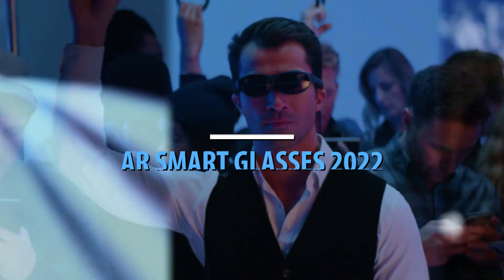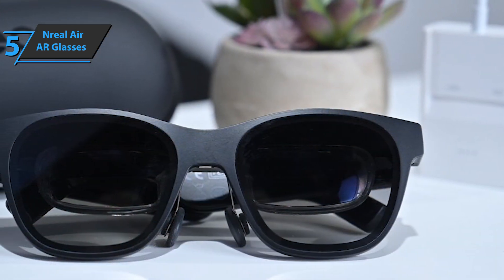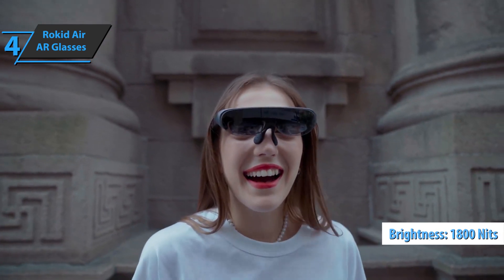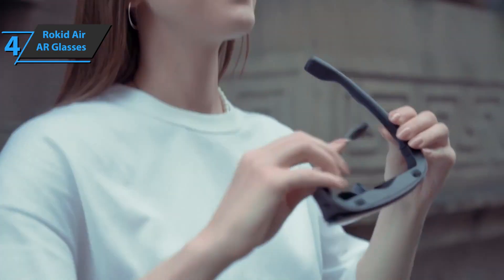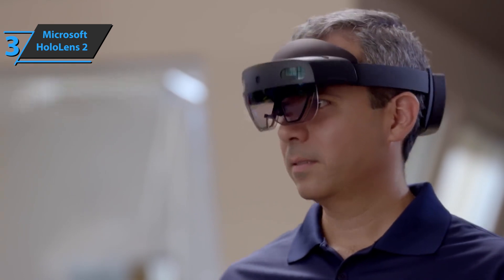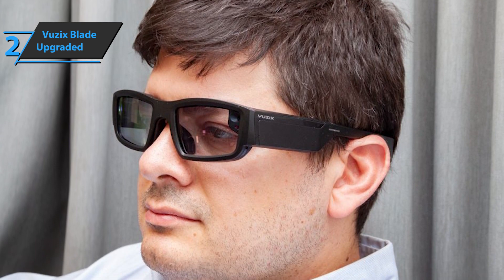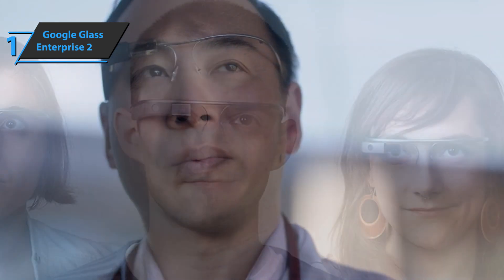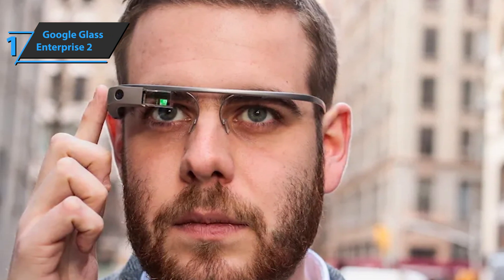Top 5 BEST AR Smart Glasses of [2022]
➜ Links to the best AR Smart Glasses 2022 we listed in this video:

►US Links◄
➜ 5. Nreal Air AR Glasses - 3gjIUhi
➜ 4. Rokid Air AR Glasses - 3SdhuqS
➜ 3. Microsoft HoloLens 2 - 3TtmMiU
➜ 2. Vuzix Blade Upgraded - 3ESU72L
➜ 1. Google Glass Enterprise 2 - 3eESET3
►UK Links◄
➜ 5. Nreal Air AR Glasses - 3ghlTvw
➜ 4. Rokid Air AR Glasses - 3eHMuRW
➜ 3. Microsoft HoloLens 2 - 3CFPJ4x
➜ 2. Vuzix Blade Upgraded - 3yPQIhw
➜ 1. Google Glass Enterprise 2 - 3CKmTzM
►CA Links◄
➜ 5. Nreal Air AR Glasses - 3S8jsbT
➜ 4. Rokid Air AR Glasses - 3Tc38bx
➜ 3. Microsoft HoloLens 2 - 3TtBSVJ
➜ 2. Vuzix Blade Upgraded - 3eAZDfS
➜ 1. Google Glass Enterprise 2 - 3EO7H7D

We have just laid out the top 5 best AR smart glasses 2022. In 5th place is the Nreal Air AR Glasses, our pick for the best budget AR smart glasses. In 4th place is the Rokid Air AR Glasses, our pick for the best value AR smart glasses. In 3rd place is the Microsoft HoloLens 2, our pick for the best premium AR smart glasses. In 2nd place is the Vuzix Blade Upgraded, our pick for the best runner-up AR smart glasses. In 1st place is the Google Glass Enterprise 2, our pick for the best overall AR smart glasses.